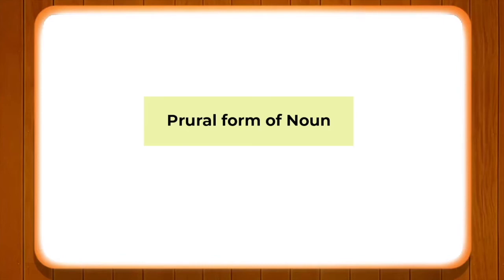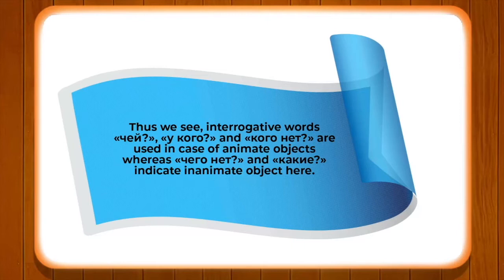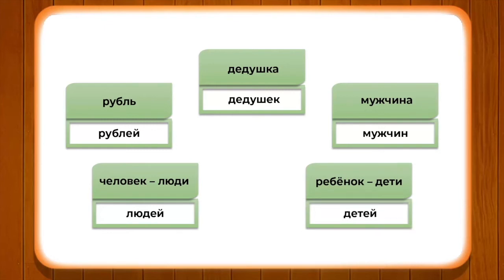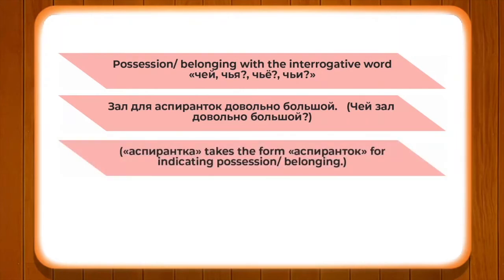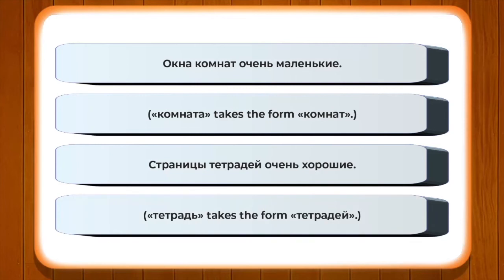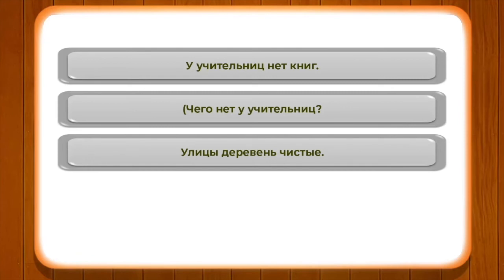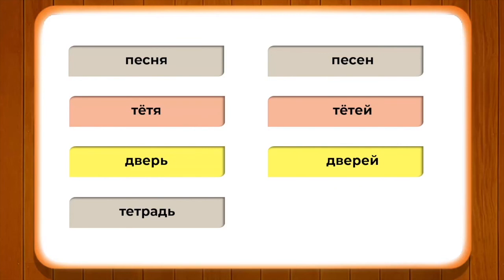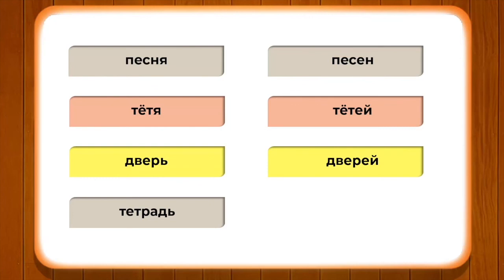Plural Nouns in Possession, Belonging and Negation